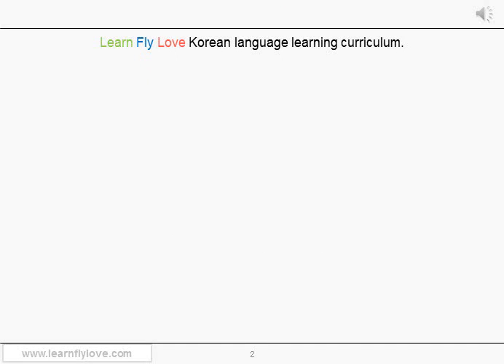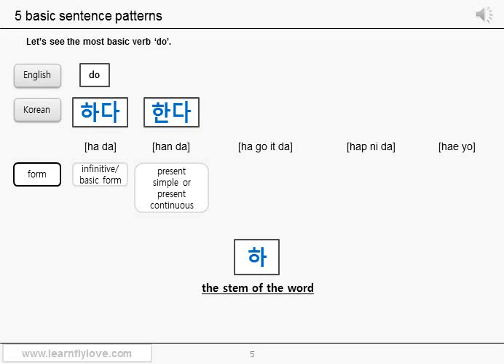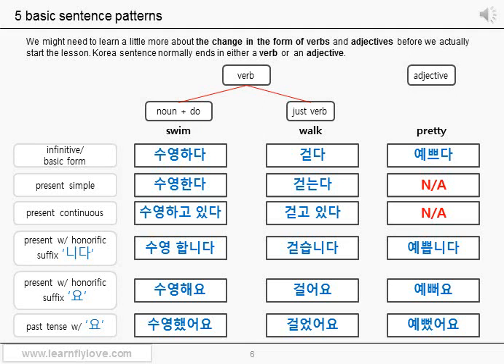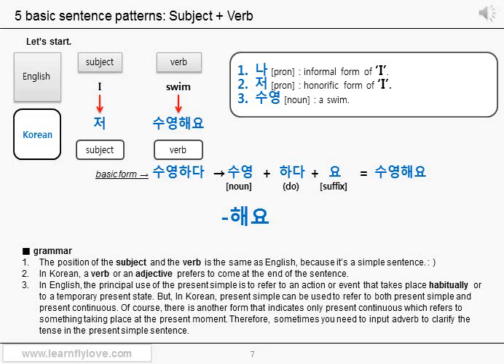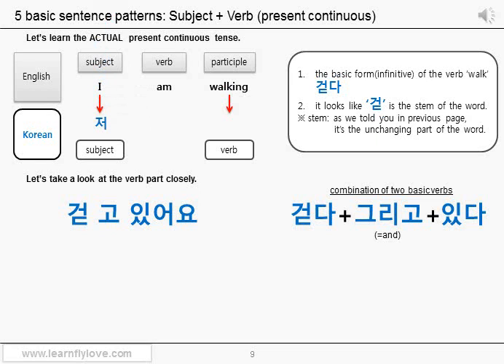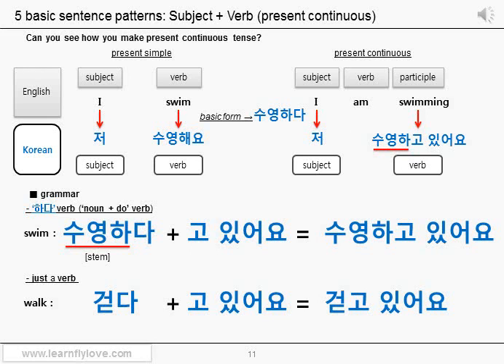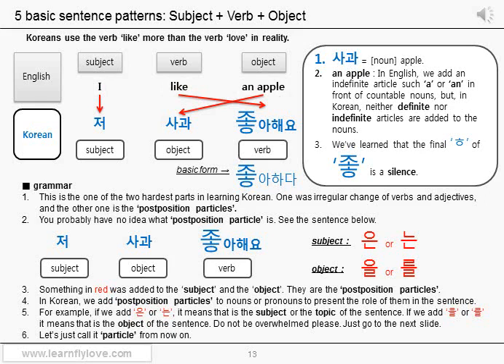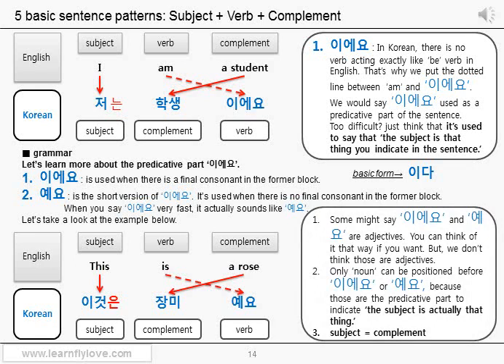Learn Korean - Lesson 3 : 5 basic sentence patterns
Let's start making actual sentences!
You will be able to make actual sentence just after a few lessons with us!
01:58 Introduction
04:37 Start
07:44 Verb & Adjective Conjugation
25:39 Subject + Verb
37:57 Present Continuous
49:37 Subject + Verb + Object
01:01:57 Subject + Verb + Complement